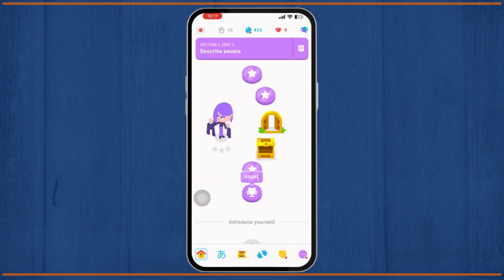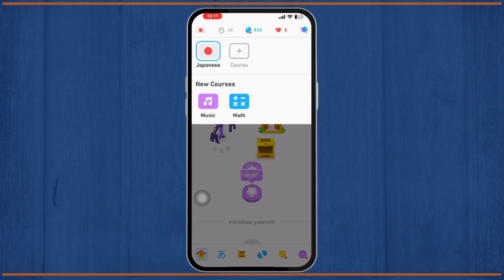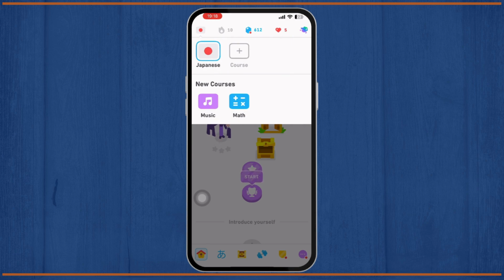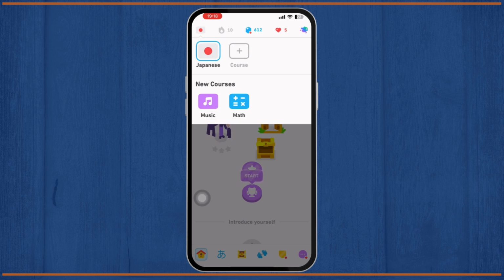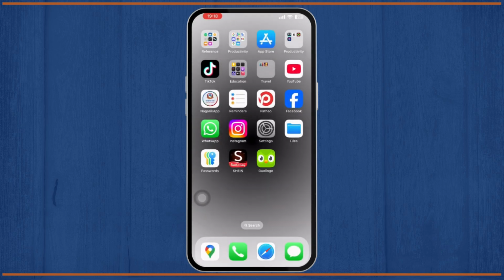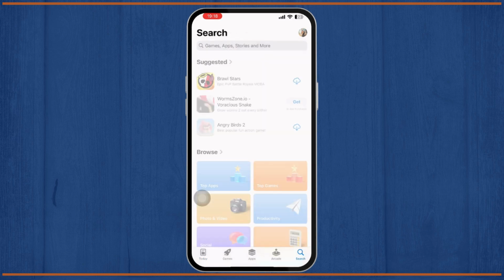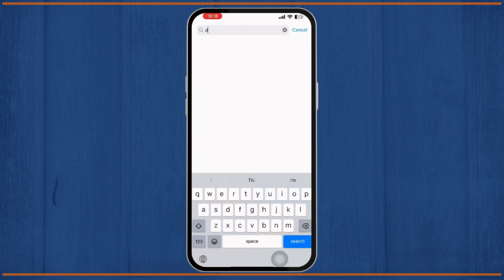How to Get DuoLingo Math and Music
In this step-by-step tutorial, learn how to get DuoLingo Math and Music on your device! Whether you’re curious about the DuoLingo Math app or how to access DuoLingo Music, this video will guide you through the entire process, making it easy to start using both features on your Android device.

In this video, you’ll discover how to get DuoLingo Math and DuoLingo Music, including tips on downloading and installing the apps for seamless learning. We’ll also cover the features of DuoLingo Math for Android and how to access music on the DuoLingo platform.

Timestamps:
0:00 Introduction
0:25 Step 1: Accessing DuoLingo Math
1:00 Step 2: How to Get DuoLingo Music